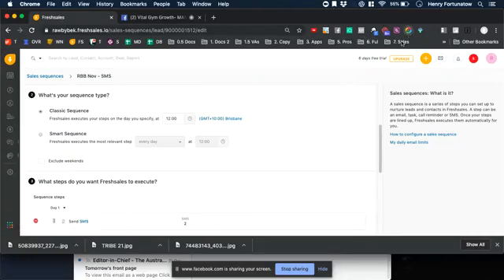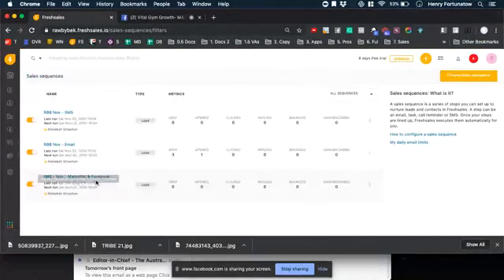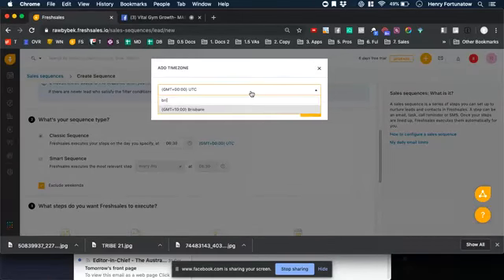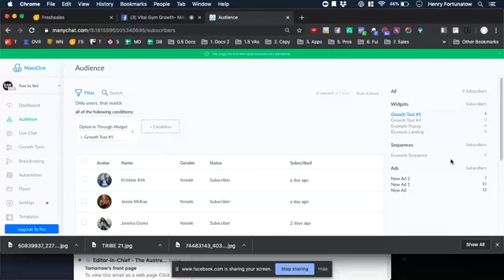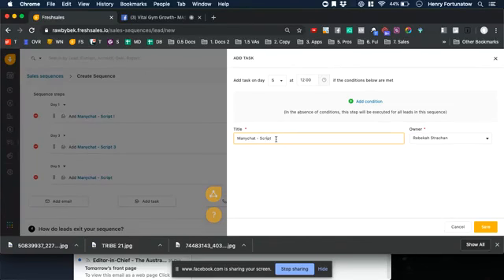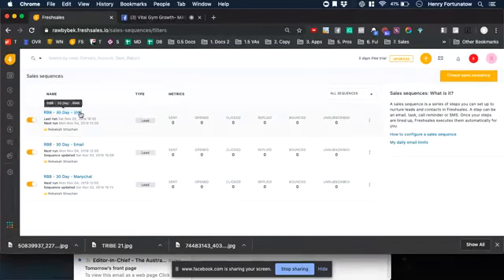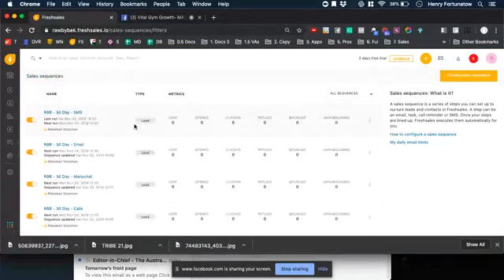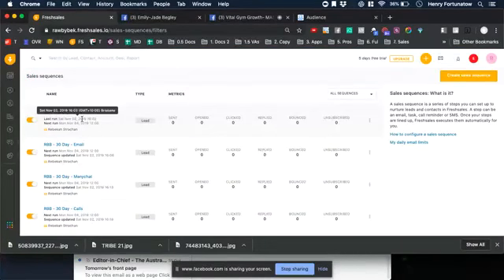Freshsales - Proper Execution